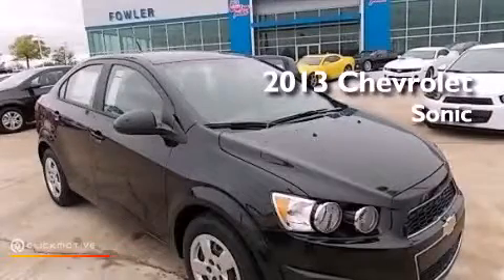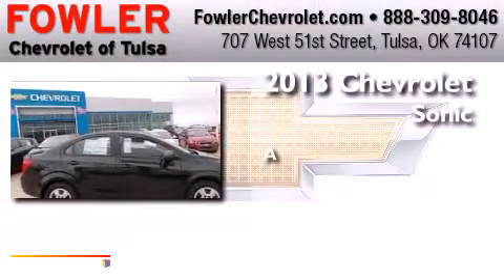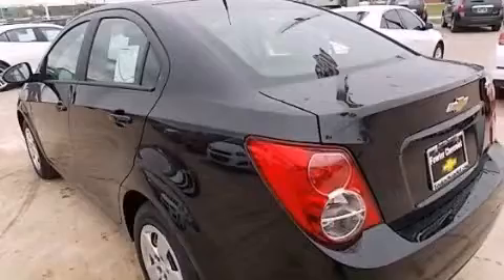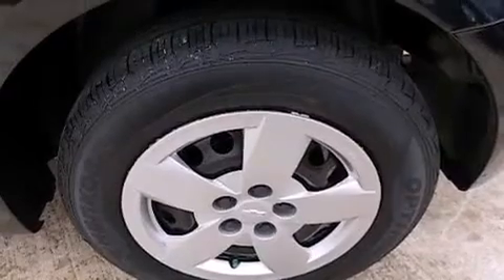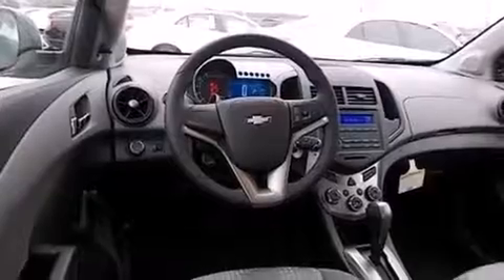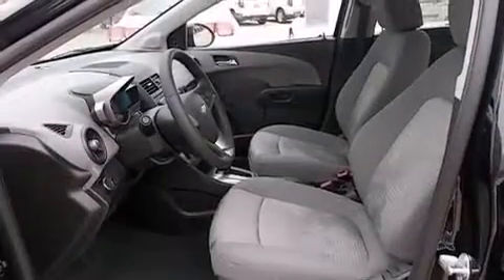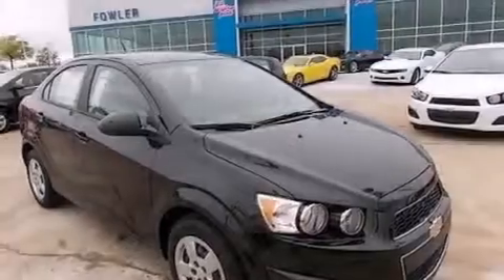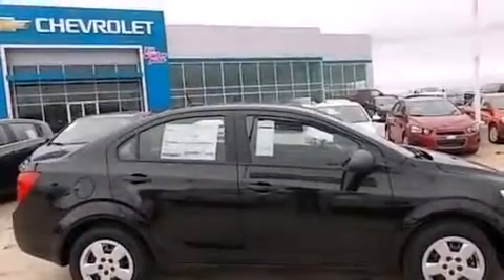2013 Chevrolet Sonic Tulsa OK 74107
We have been honored to serve the Tulsa OK area , we promise that your experience at our dealership will exceed your expectations ! Year : 2013 Make : Chevrolet Model : Sonic Engine : Gas I4 1.8L/110 Trans . : Automatic Exterior : Black Granite Metallic Interior : Jet Black/Dark Titanium Fowler Chevrolet 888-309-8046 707 West 51st Street Tulsa , OK 74107